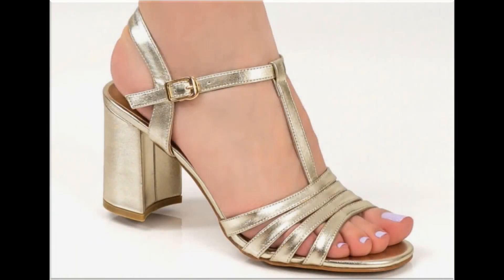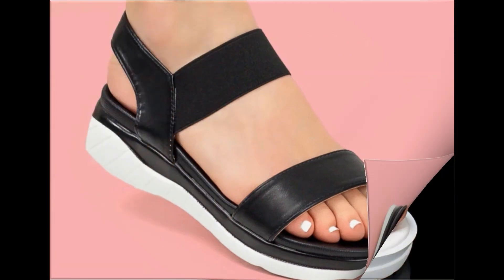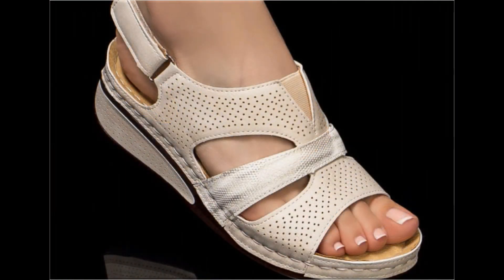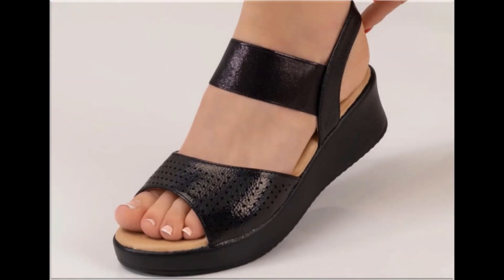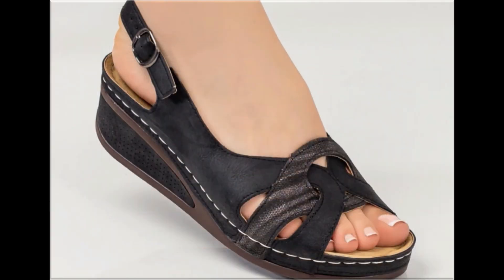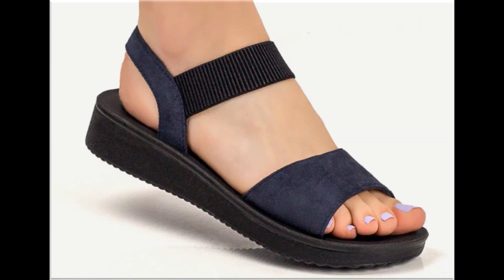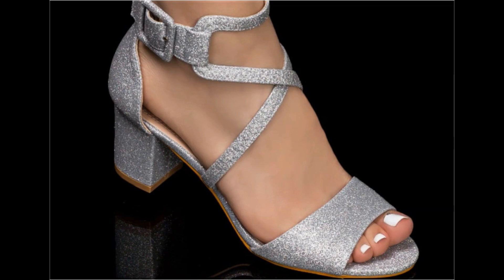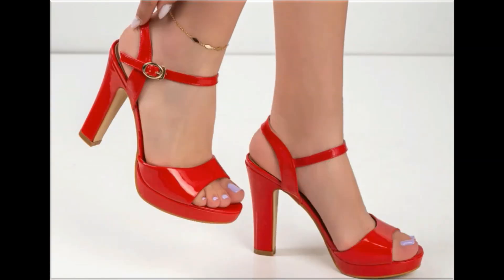2023 LATEST VERY STYLISH COMFY SLIP ON APPEALING SANDALS DESIGNS FOR WOMEN LATEST PRETTY FOOTWEAR